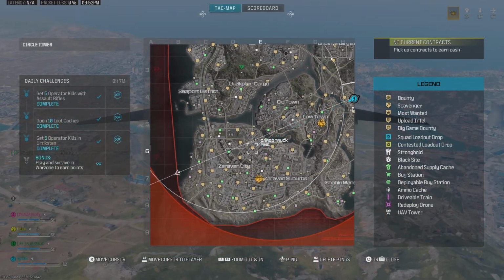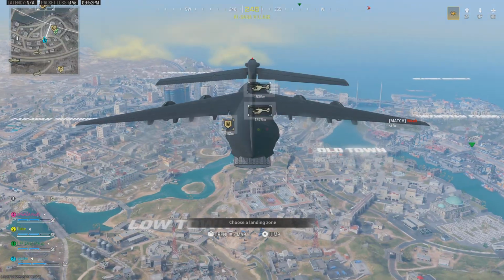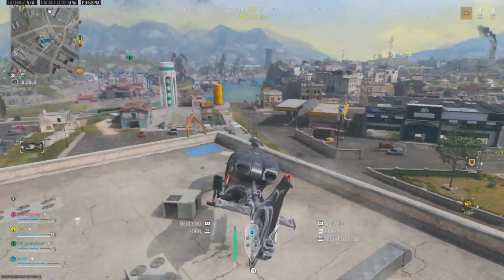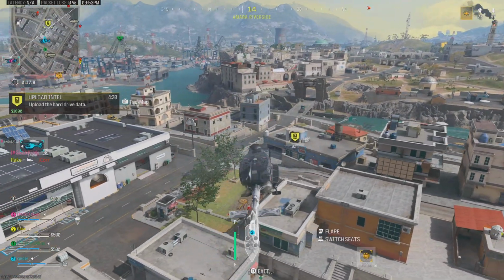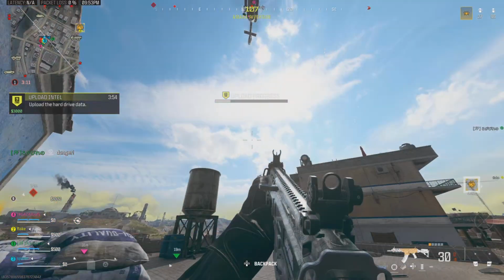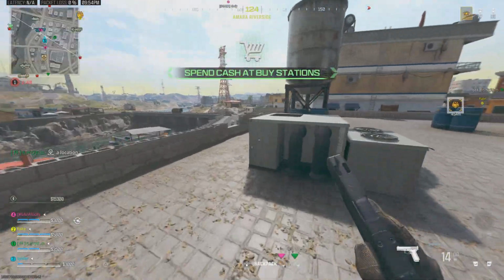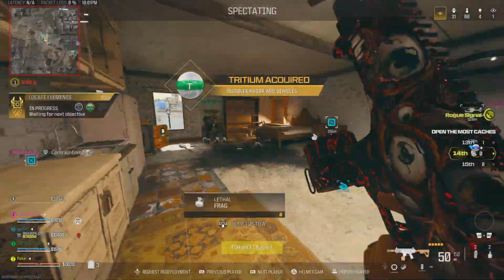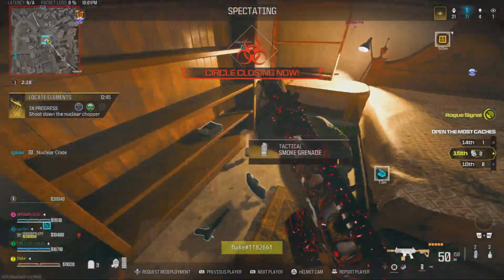5th Wz3 Nuke Done ✅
Hardest nuke I’ve don’t in wz3